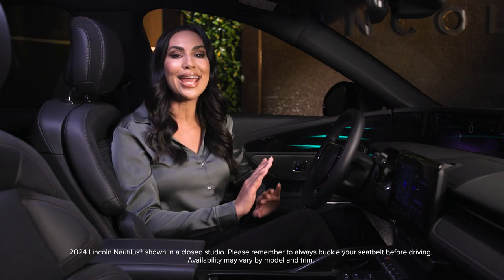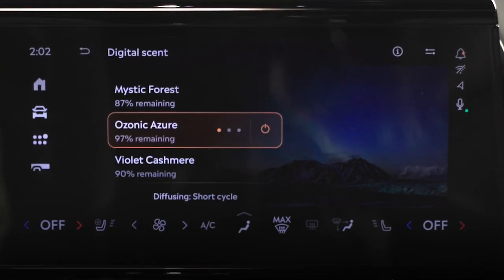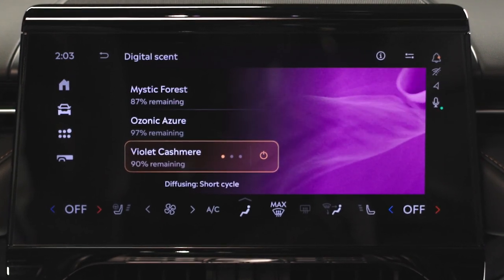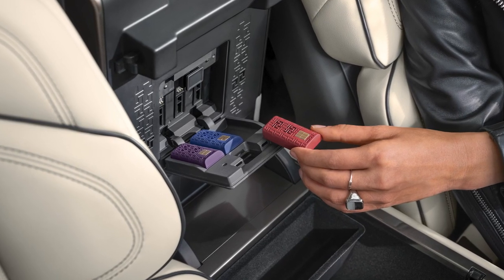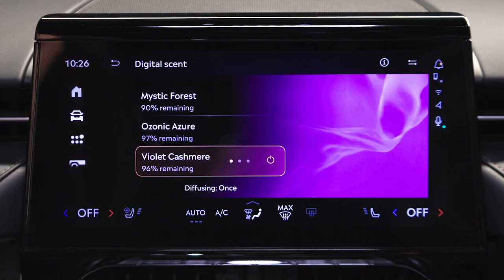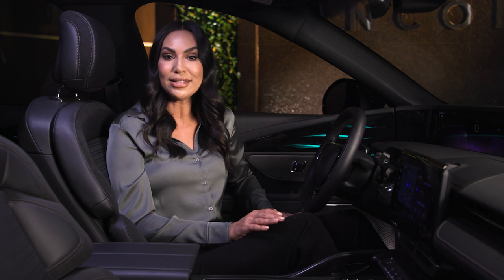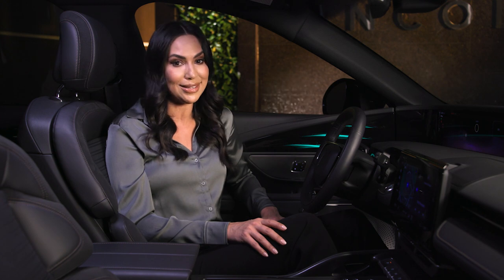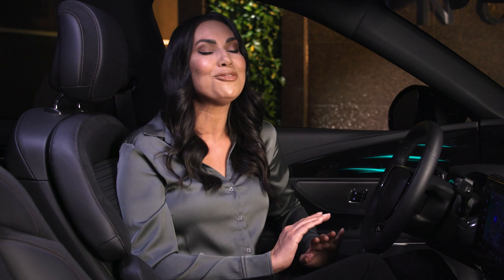Digital Scent | How-To | Lincoln